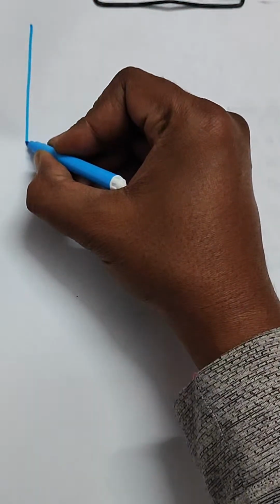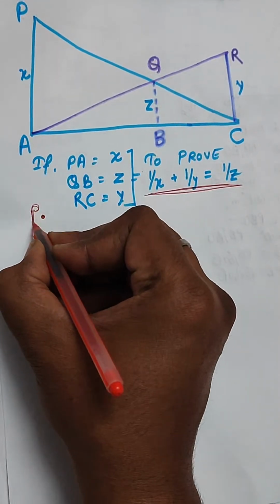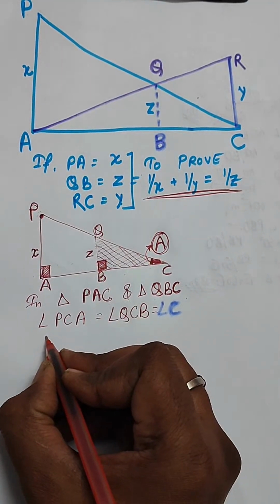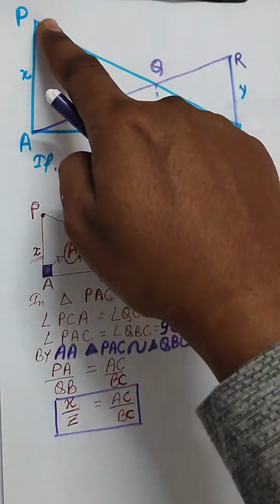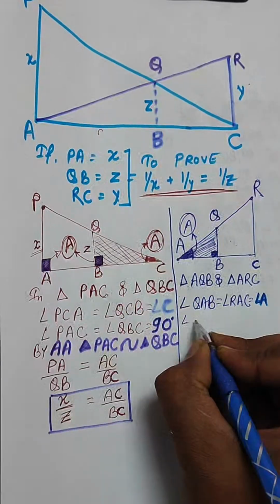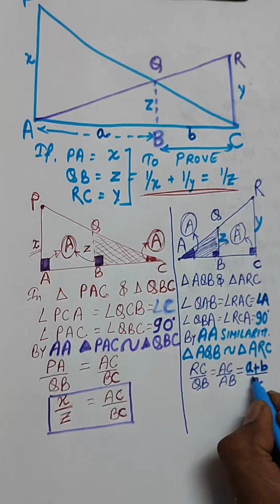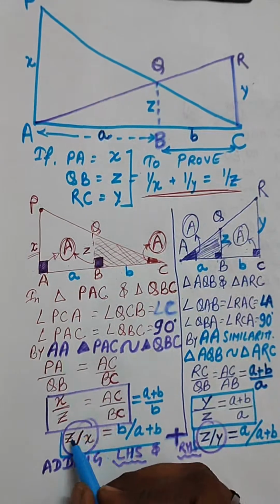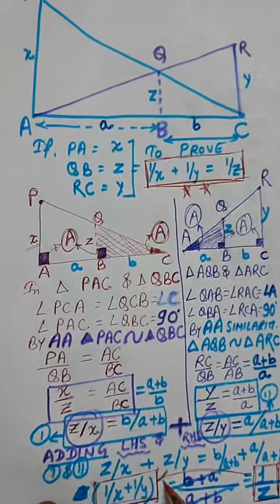📡 PROVE 1/x +1/y = 1/z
If
PA = x
QB = z
RC = y
PROVE
1/x +1/y = 1/z
form
Learn
learning
study
school
competition
knowledge
technology
technique
trick
idea
concept
style
class
Theorem
Law
answer
Coach
Coaching
Teaching
Sirji
Teacher
Master
Gyan
Guru